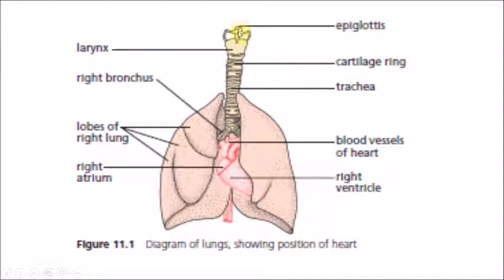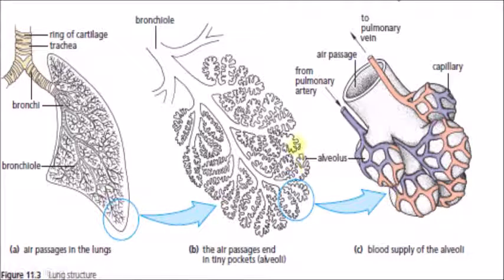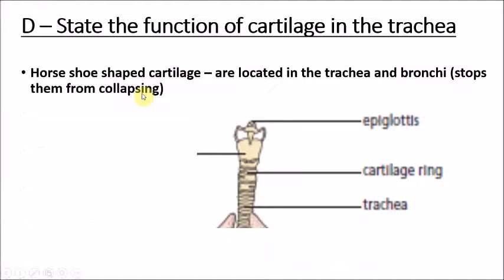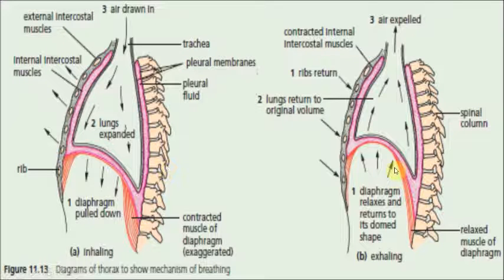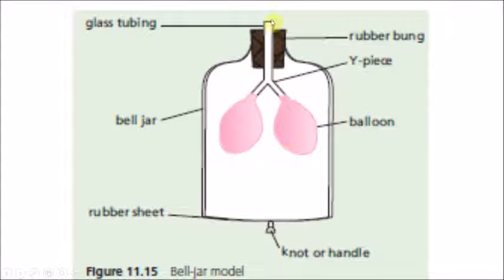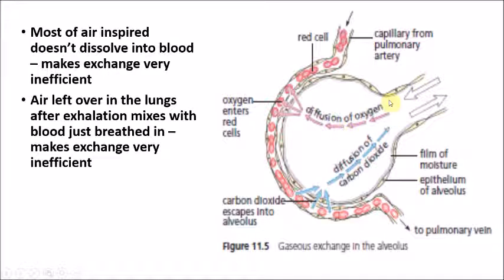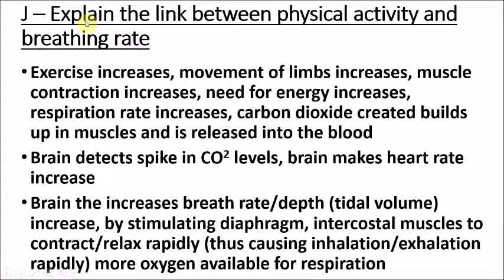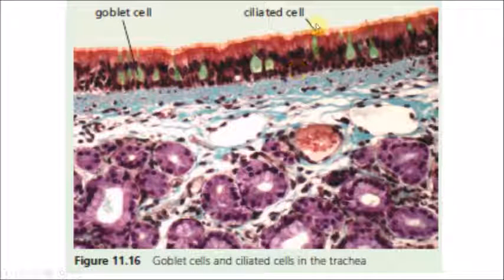11 gas exchange in humans